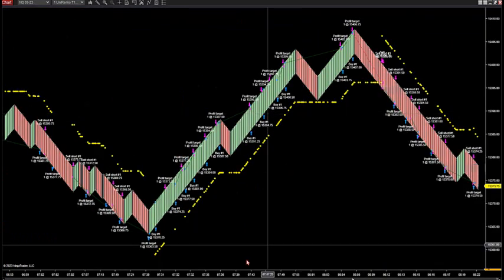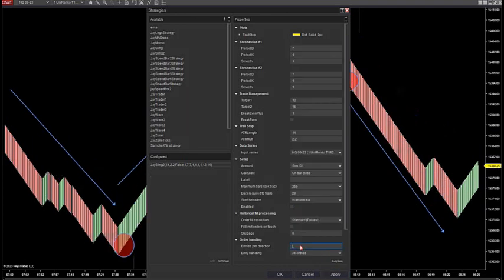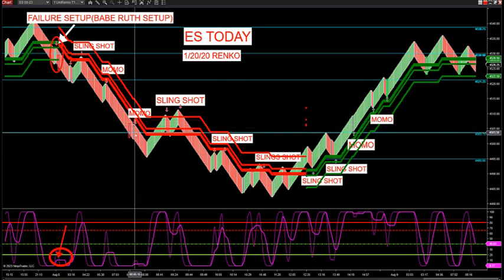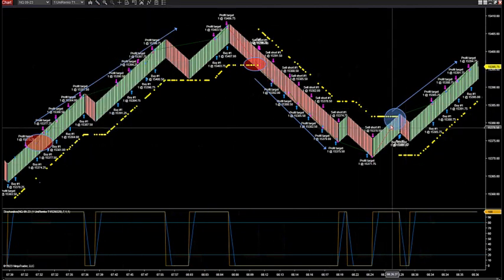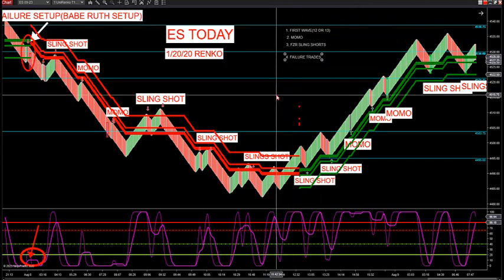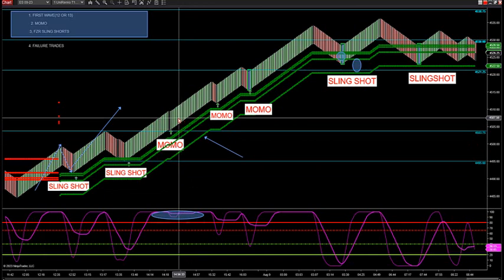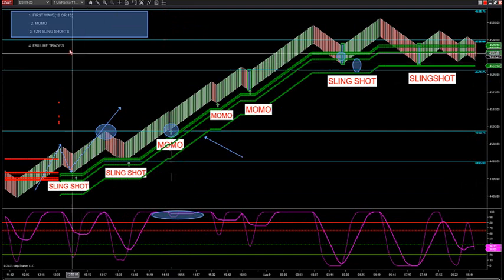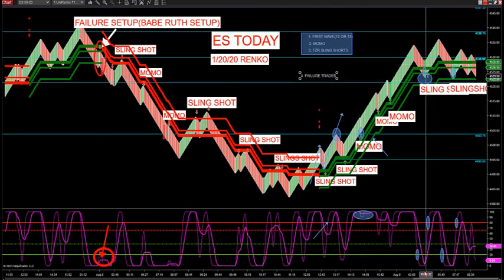8-9-23 How To Look For The Top 4 Setups Daily DayTradingTheFutures.com